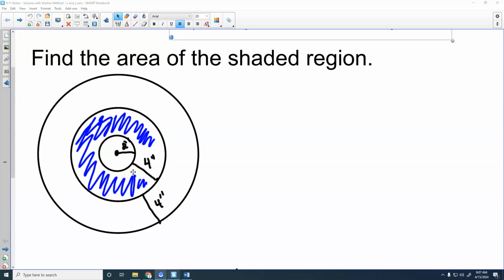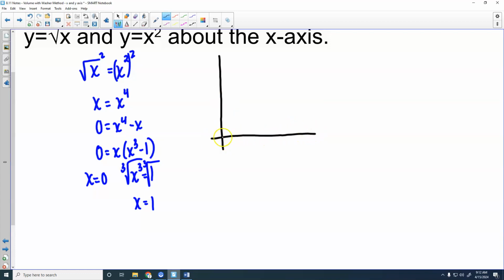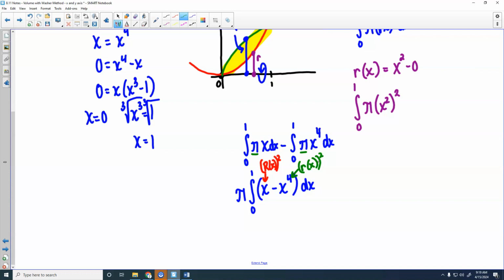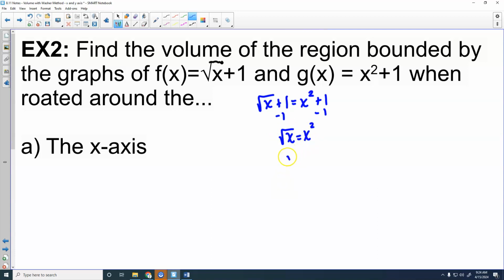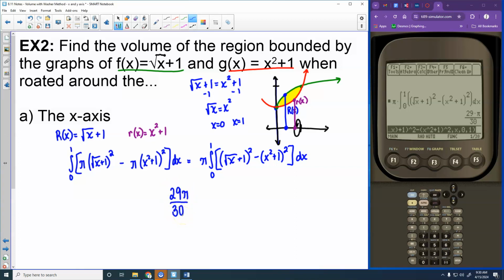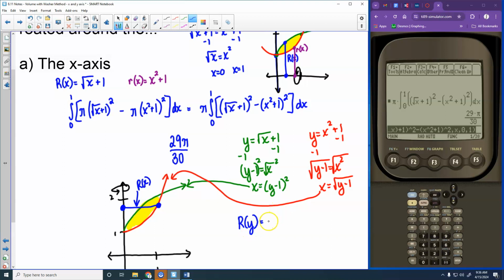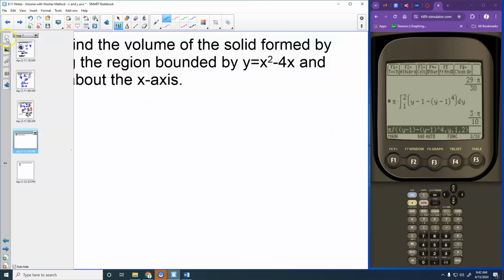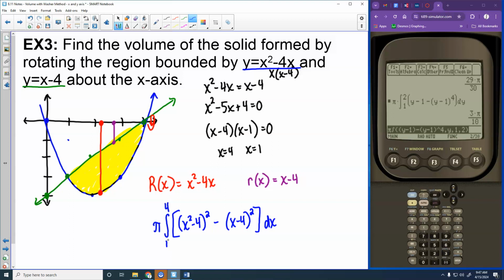AP Calc: Notes 4/15